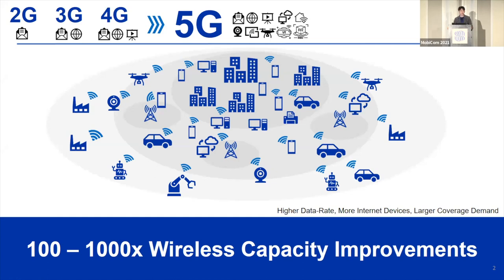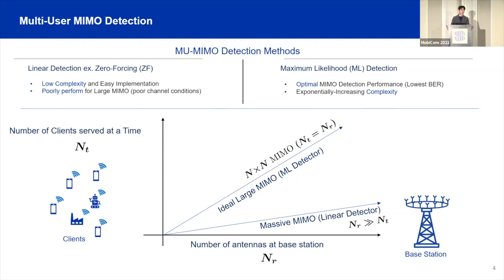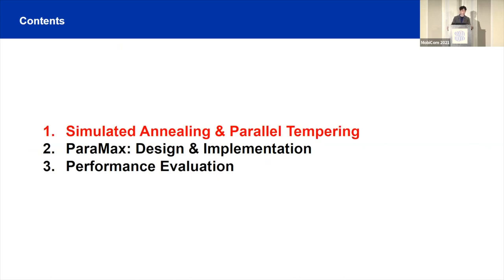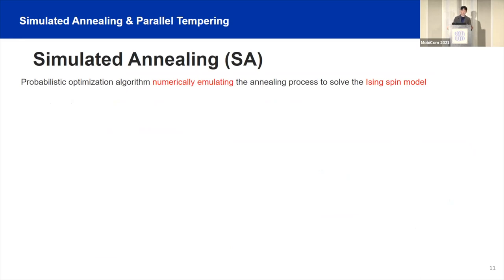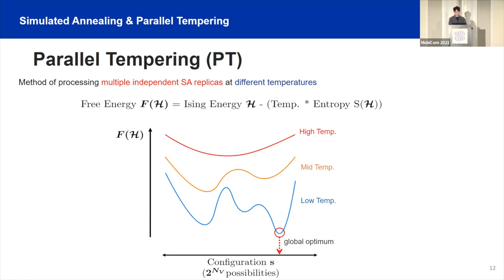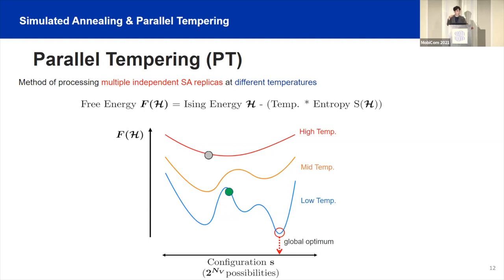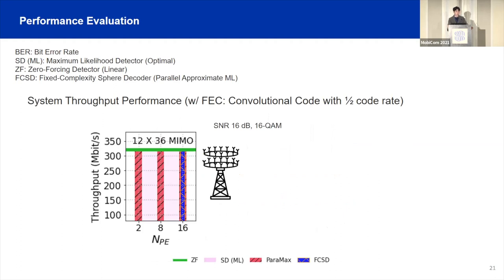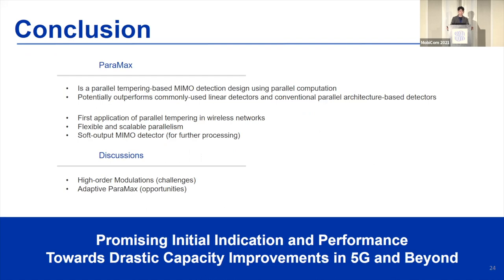MobiCom 21 - Physics-Inspired Heuristics for Soft MIMO Detection in 5G New Radio and Beyond